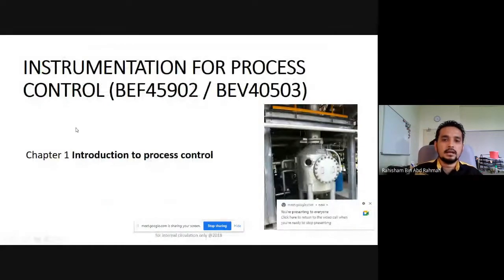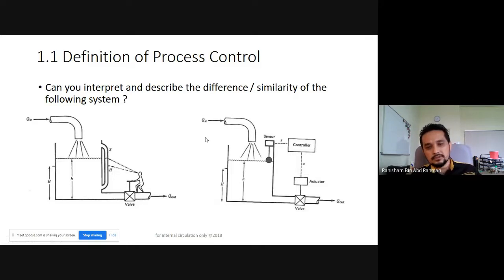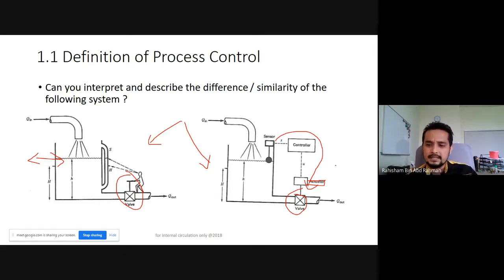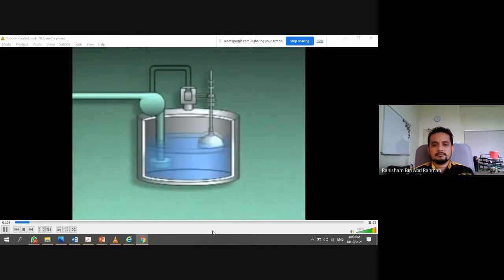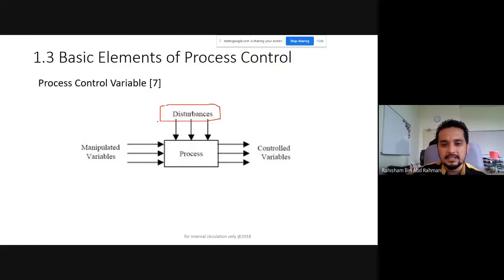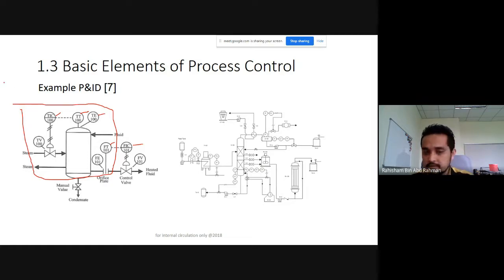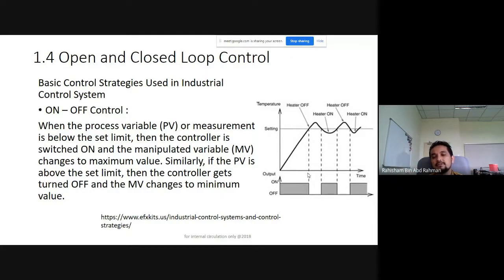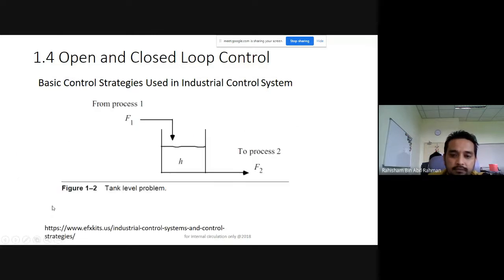1b IPC Chapter 1